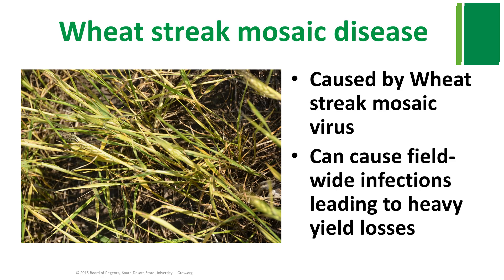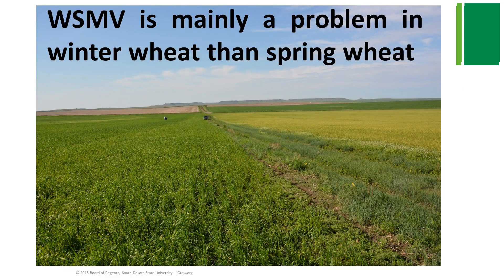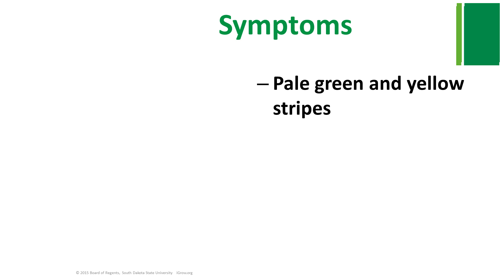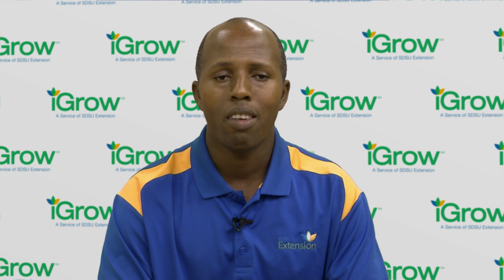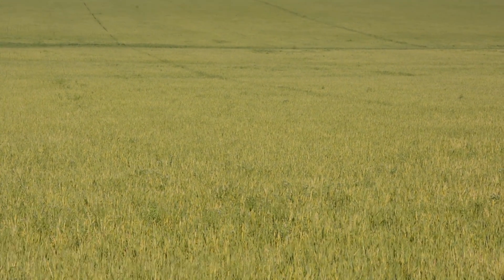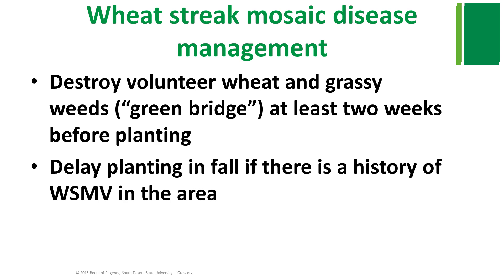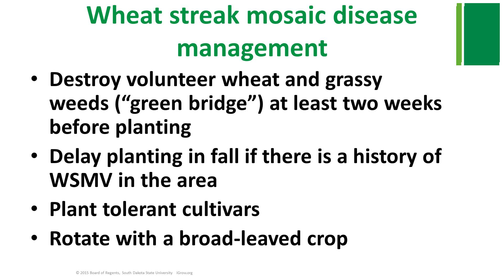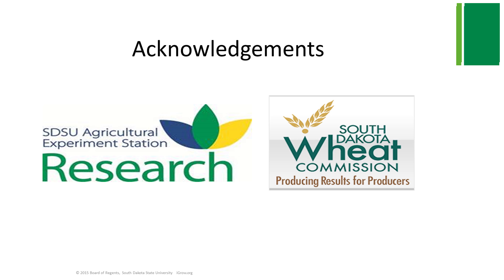Wheat Streak Mosaic Virus: Know the sources of inoculum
Wheat streak mosaic virus is a problems for this area of the country because of the availability of native grasses which serve as good hosts for the virus if not dealt with. Watch this iGrow video for more information.

Comments by Emmanuel Byamukama, SDSU Extension Plant Pathologist.